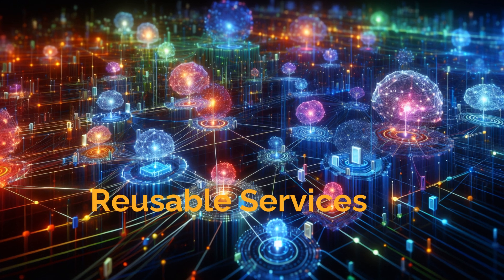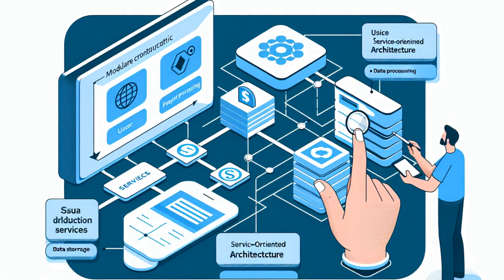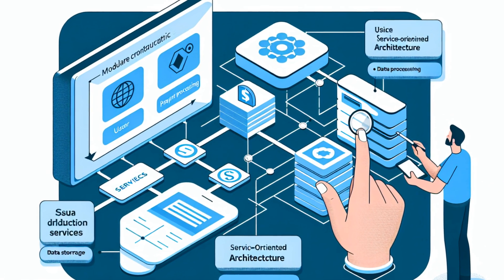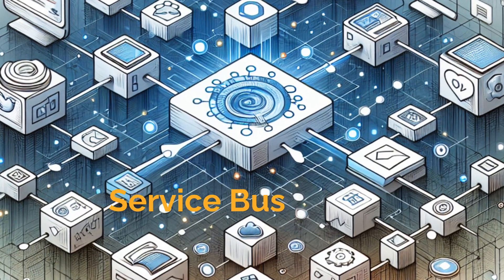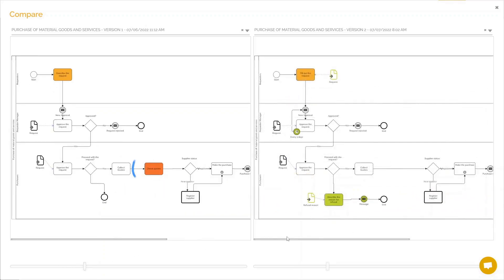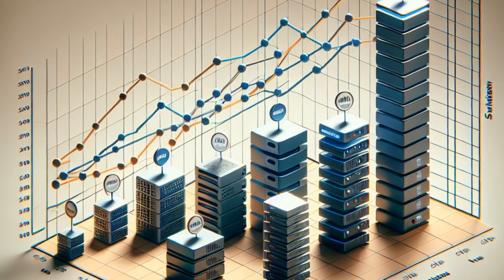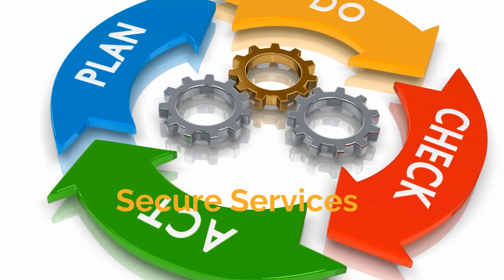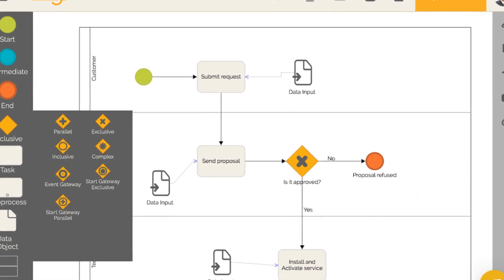Service-Oriented Architecture Explained: Benefits and Best Practices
In this video, we dive into the fundamentals of Service-Oriented Architecture (SOA), exploring its key principles, benefits, and real-world applications. We'll discuss how SOA enables seamless integration of services, promotes reusability, and enhances scalability in enterprise systems. Whether you're a developer, architect, or IT professional, this video will provide valuable insights into how SOA can transform your approach to building and managing software solutions. Join us to understand the core concepts and best practices for implementing SOA in your organization.